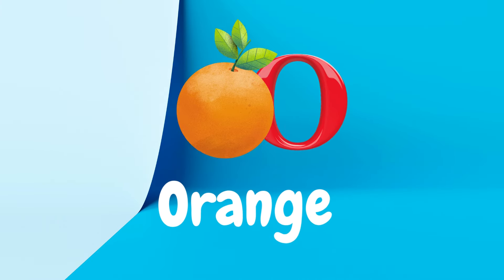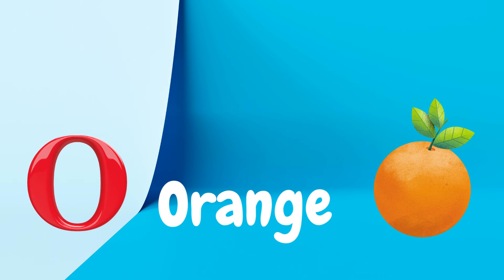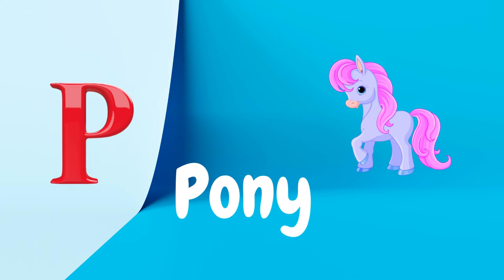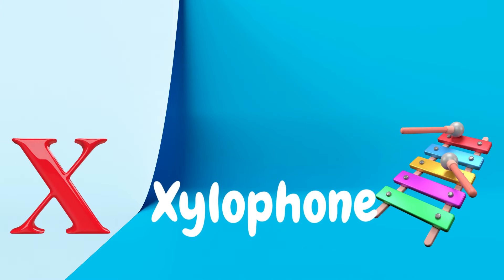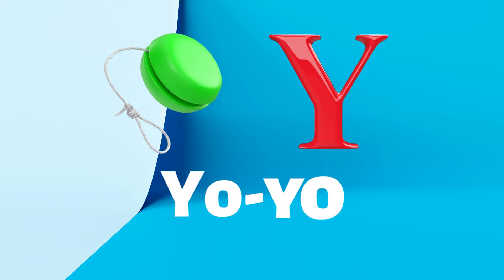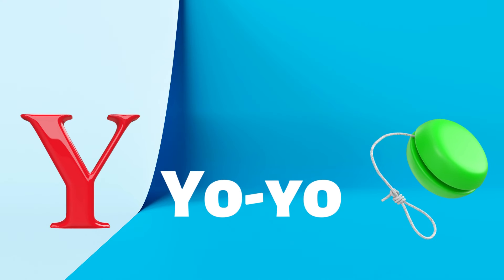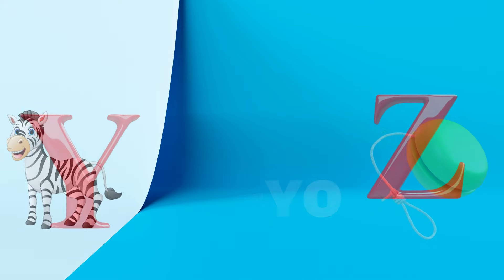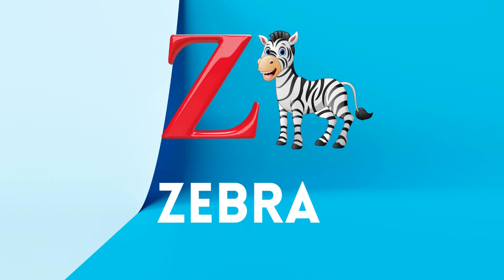Phonics Song for Toddlers | A for Apple | Phonics Sounds of Alphabet A to Z | ABC Phonic Song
Hello Friends,
Welcome to my ORG KIDZ.We provide Videos for children in very simple way.

G is for grapes
J is for joker
P is for parrot
Q is for queen
R is for rat
S is for ship
X is for Xmas tree

phonics song
phonics song kids tv
phonics song alphabet